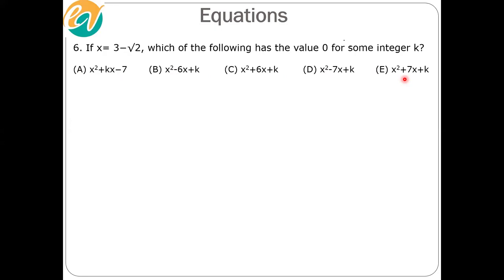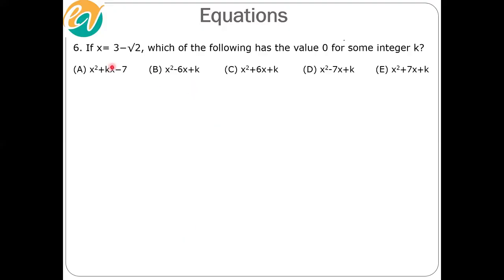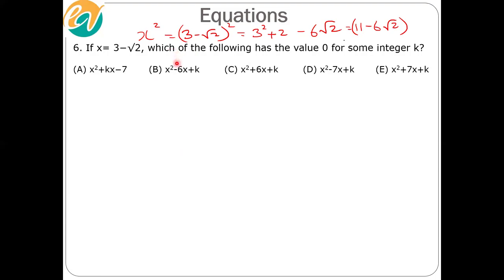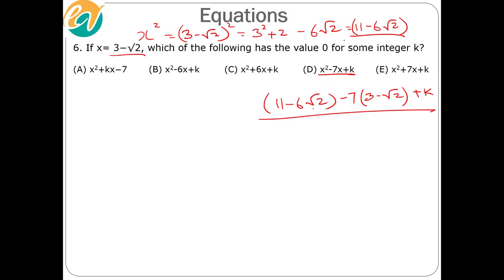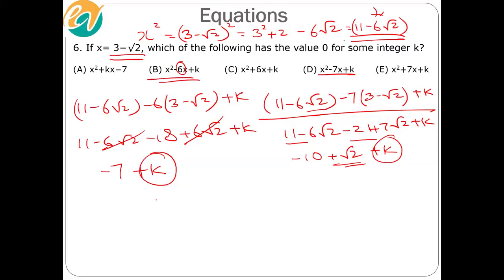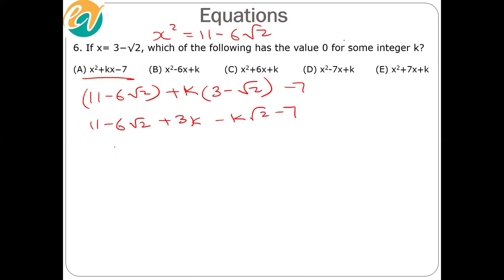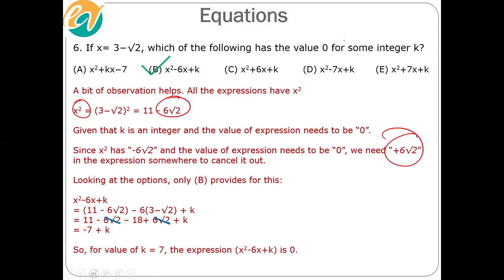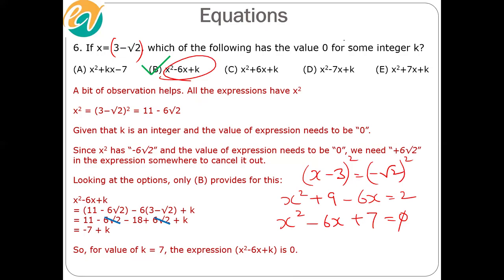GMAT Quant Question: If x= 3−√2, which of the following has the value 0 for some integer k?